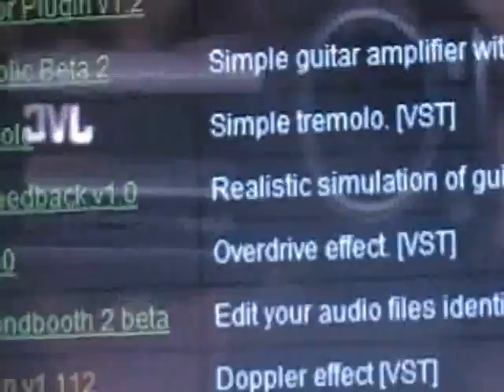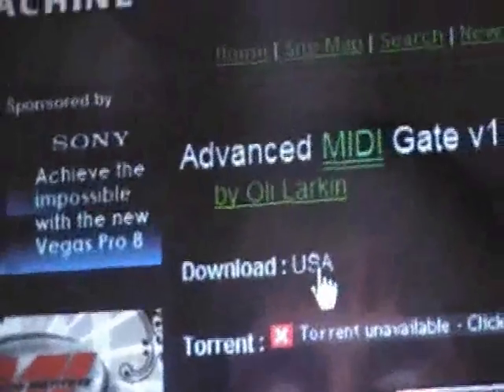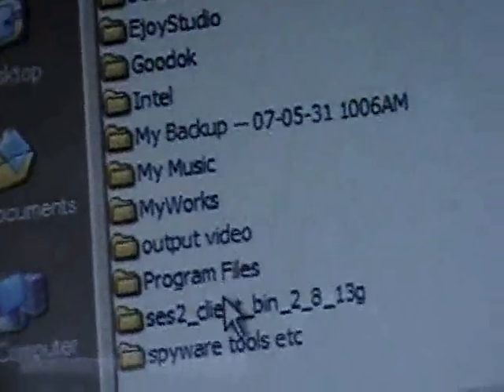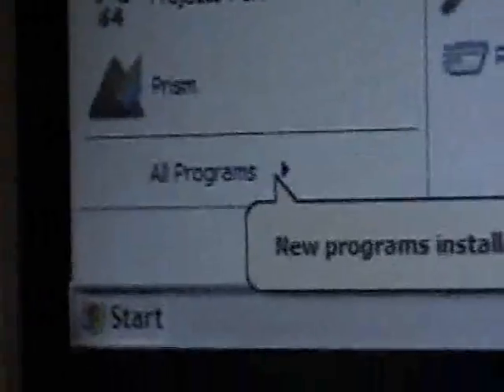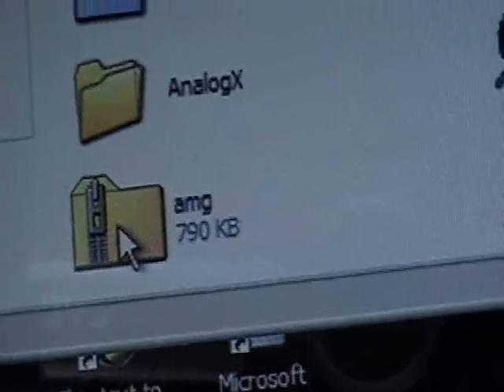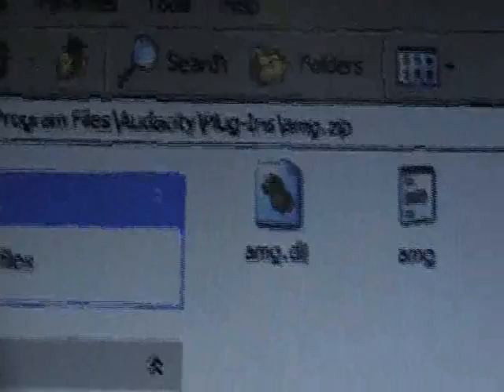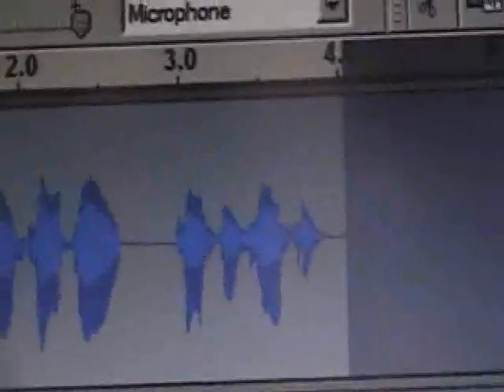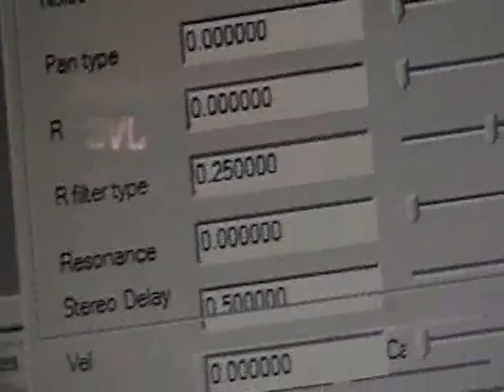modern technology 6 how to get plug-ins to work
I show you how to add extra effects by using a plug-in